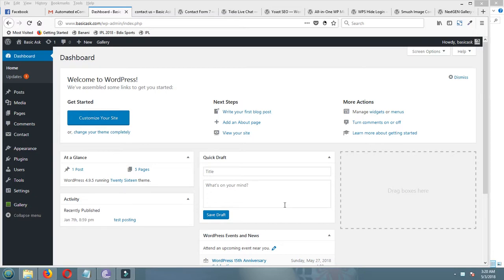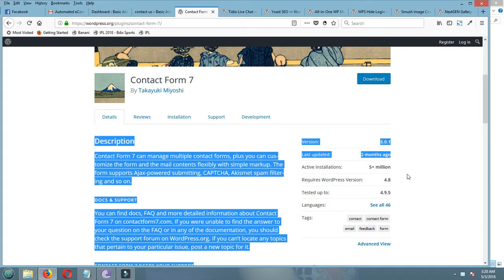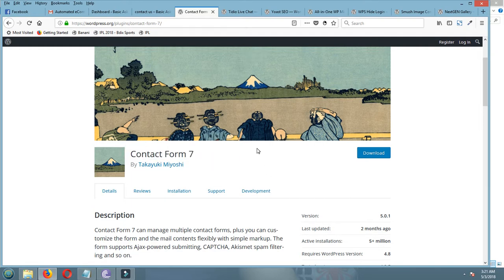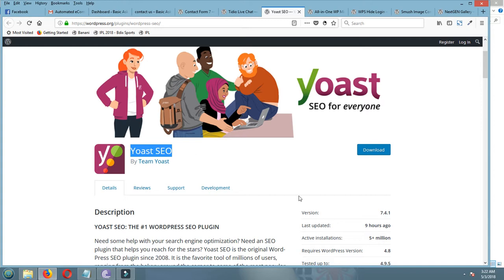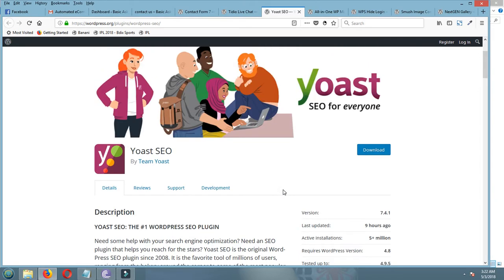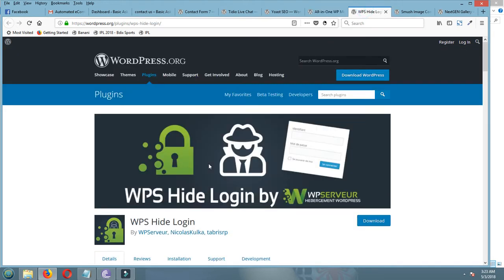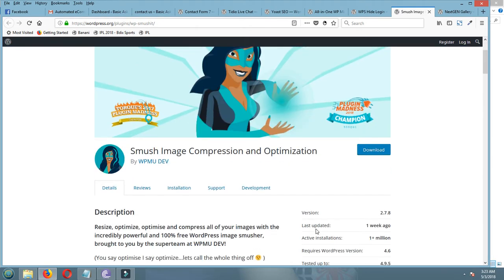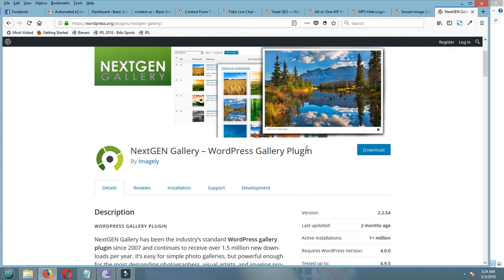Essential Plugins For Wordpress Site 2018 | useful wp plugins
Essential Plugins For Wordpress Site 2018.
essential wordpress plugin.
Must Have WordPress Plugins.
best free wordpress plugins.
best free wordpress plugins for website.
Essential plugins for Professional Websites.
most useful wordpress plugins.
useful wp plugins .